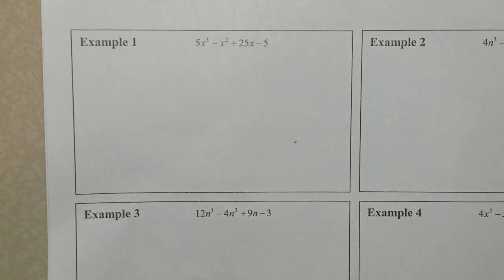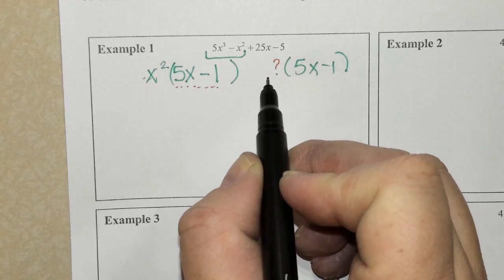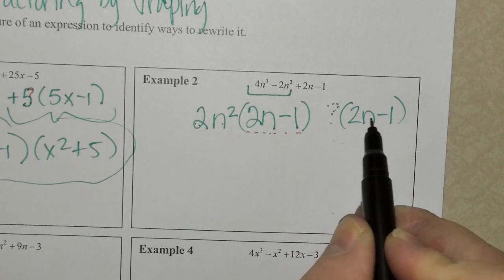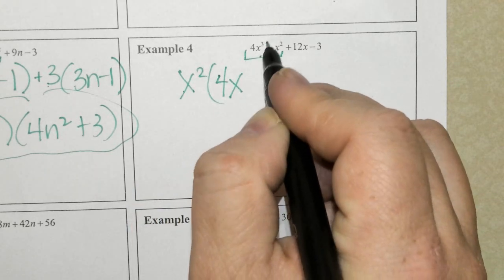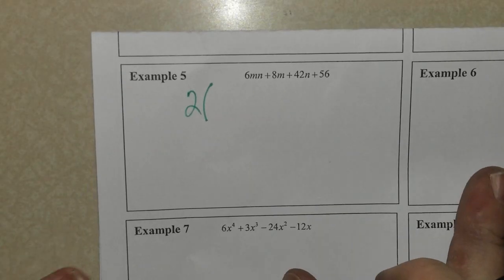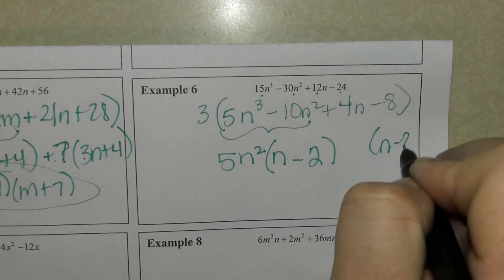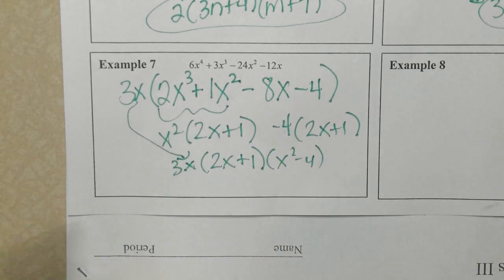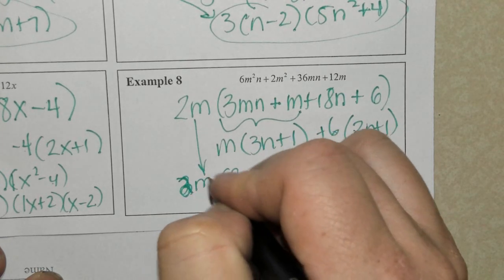Factoring by Grouping